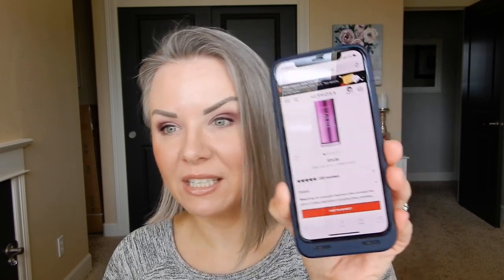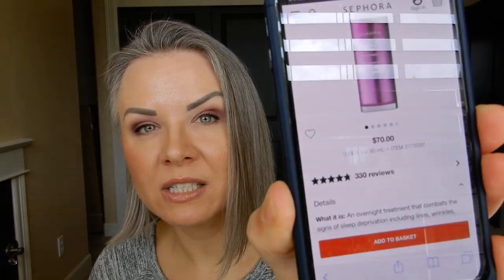Worth the Splurge? Murad Night Fix Enzyme Treatment!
Thanks for tuning in for my Worth the Splurge featuring the Murad Night Fix Enzyme Treatment. In this video I will share my experience using this product for the last 7 weeks. I hope this review was helpful.